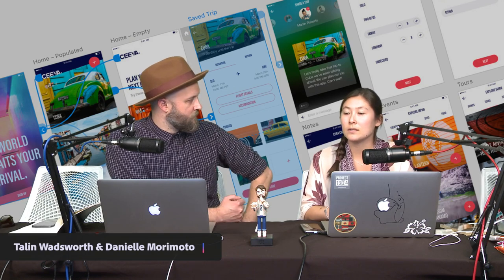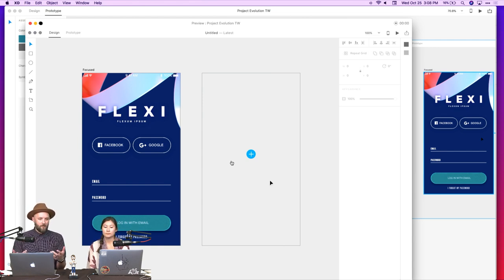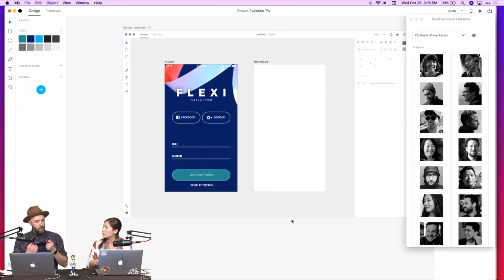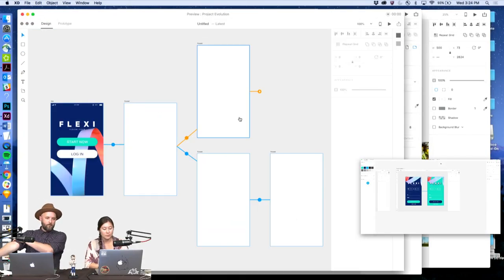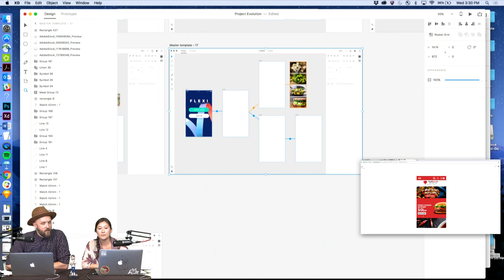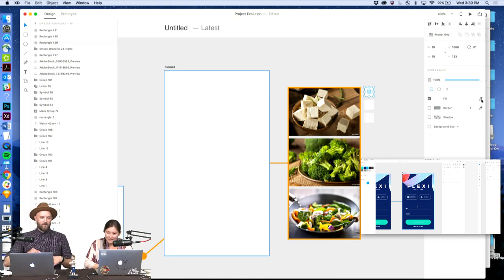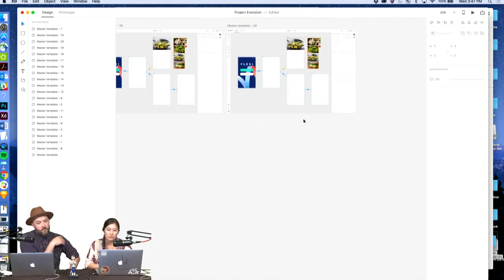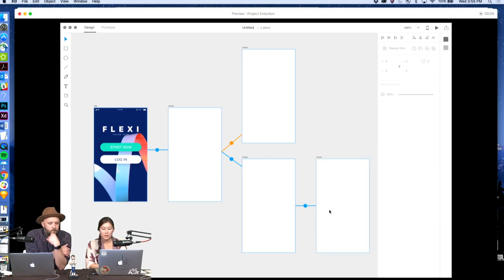Live UI/UX Design with the Adobe XD Team 2/3 | Adobe Creative Cloud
Join Adobe XD lead designers Talin Wadsworth, Danielle Morimoto and special guest Alex Poterek as they choose features submitted by Adobe XD users and start designing solutions in Adobe XD. Today Danielle begins by building a prototype to test workflow interactions and visualize what mind mapping with art boards looks like. Later, Alex joins us to develop a prototype of his own! Tune in to learn about Adobe XD from its designers and listen closely for sneaks & spoilers.

Built by the community, Adobe XD has an open design methodology making it a personalized and fun experience. If you want to learn how to design at the speed of thought and collaborate with your community members to improve this amazing tool, stick around!

Intro: 01:00
Recap of day 1: 7:00
Work begins: 11:30
Danielle’s progress update: 56:00
Creative Cloud Libraries workflow: 1:10:00
Overview & conclusion: 1:54:00